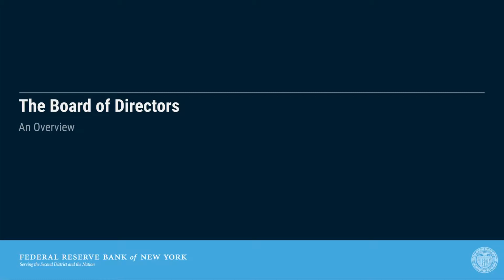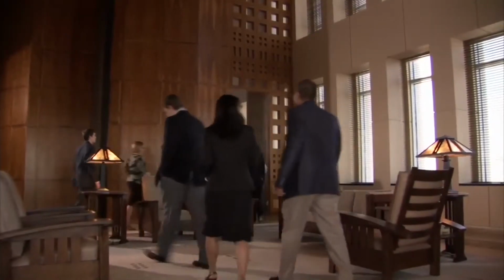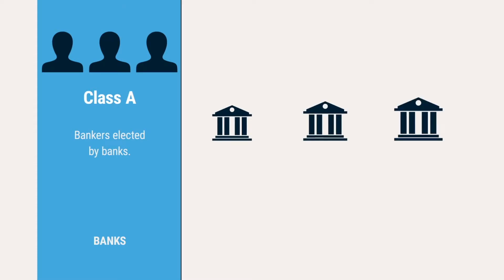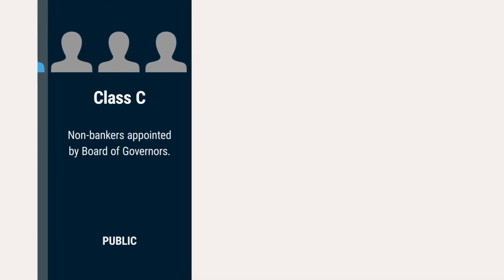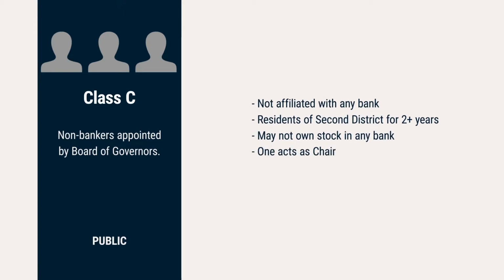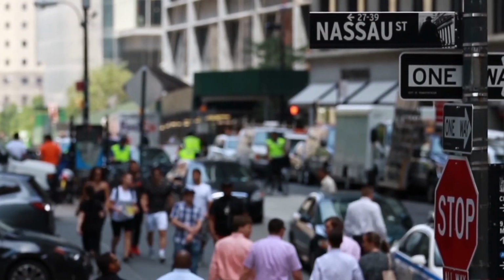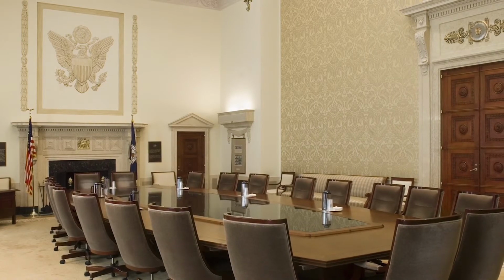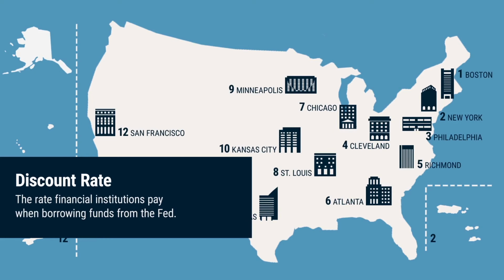The Board of Directors | An Overview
The Federal Reserve Bank of New York works within the Federal Reserve System and with other public and private sector institutions to foster the safety, soundness and vitality of our economic and financial systems.